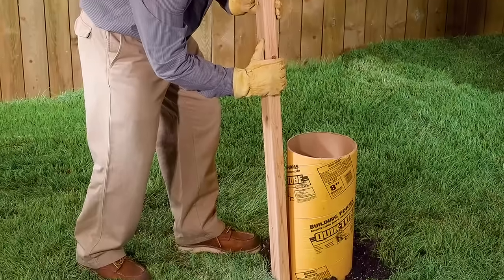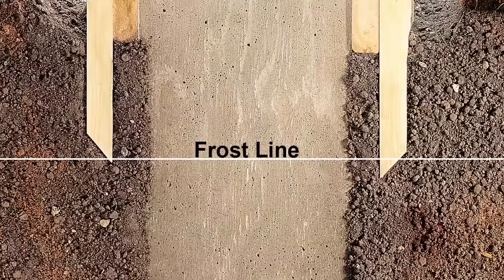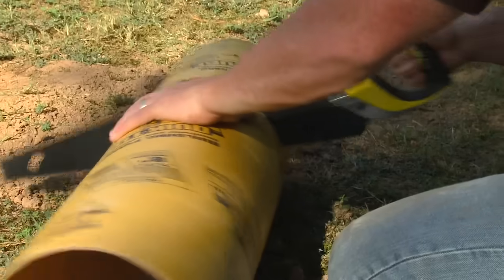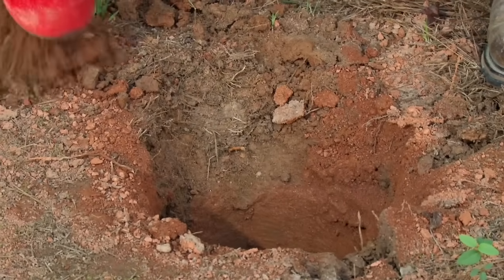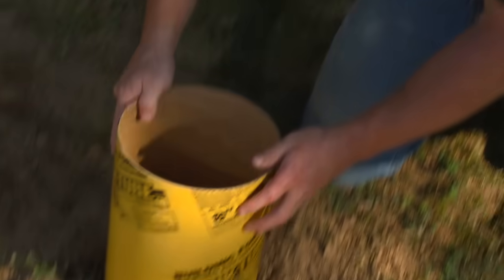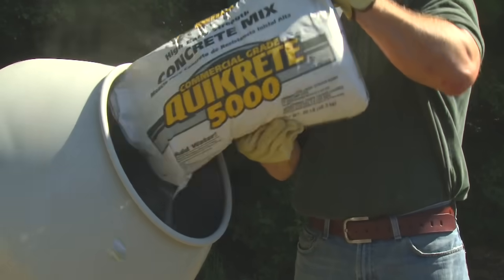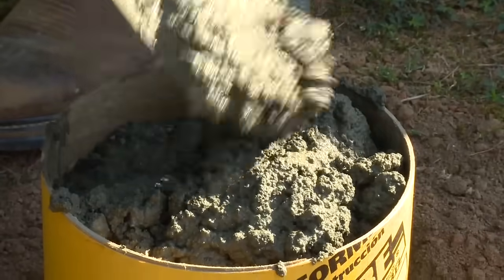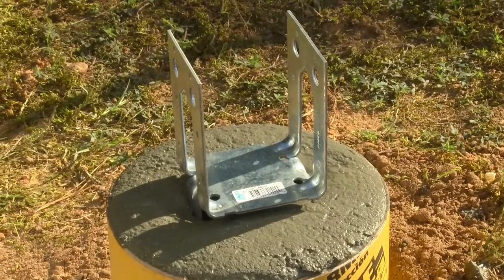How to Build Deck Footings with QUIKRETE®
This video shows you how to build the base of a deck foundation or concrete deck footing, using QUIKRETE® QUIK-TUBE Building Forms.

Successfully construct a solid concrete footing for your deck or other permanent structures, using a QUIK-TUBE® Building Form, QUIKRETE® All-Purpose Gravel and QUIKRETE® 5000.

QUIKRETE®. What America Is Made Of.